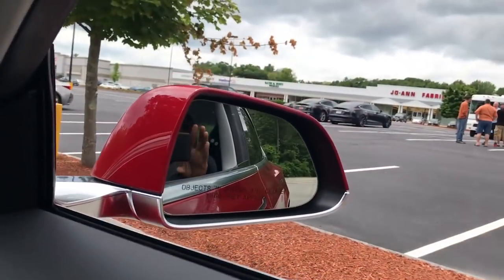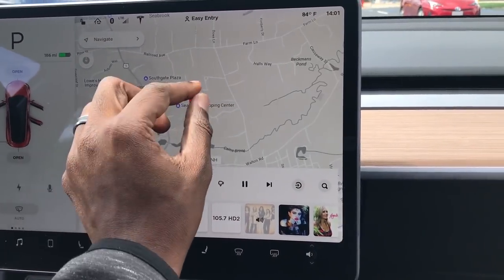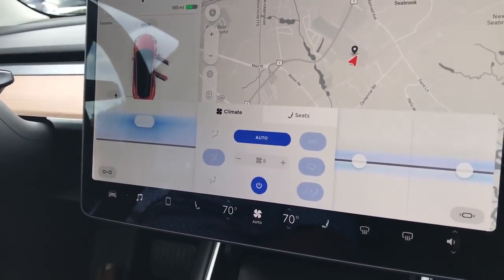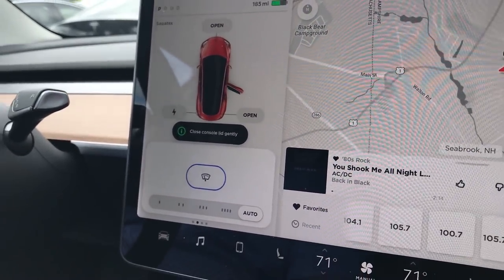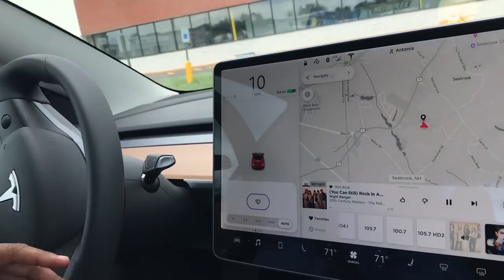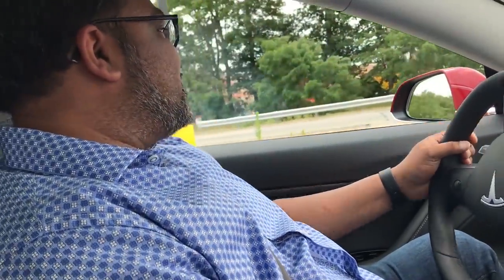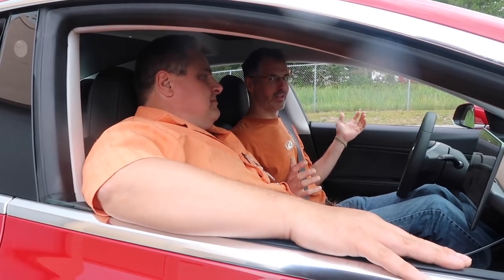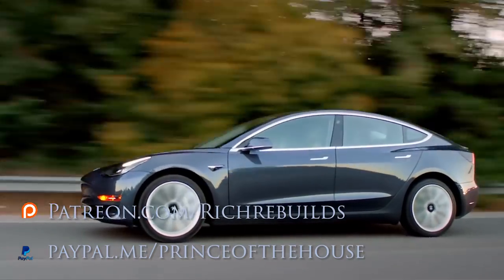Breaking in a Model 3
Quick review of my First time seeing a model 3 in person, shoutout to Derek from sound in motion for letting me try out his 2 week old baby. So is the model 3 any good? Should I get one? Is it faster than my p85?